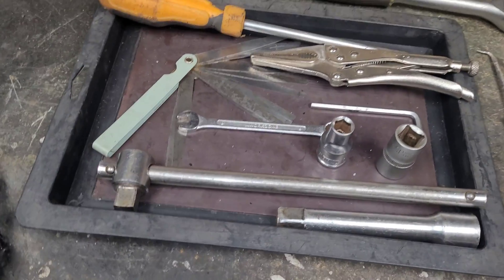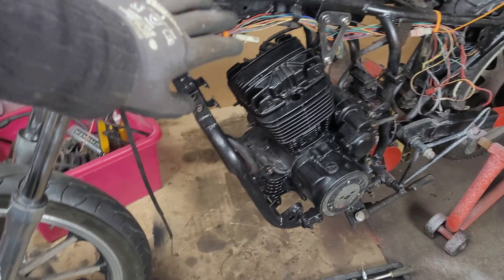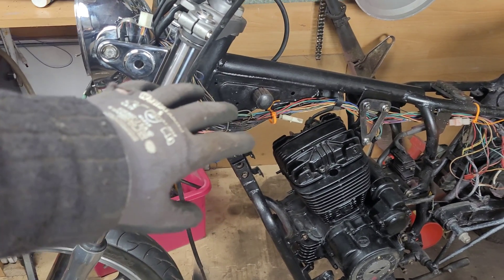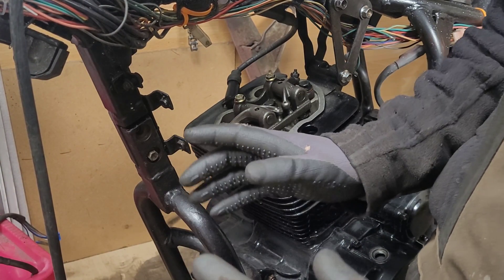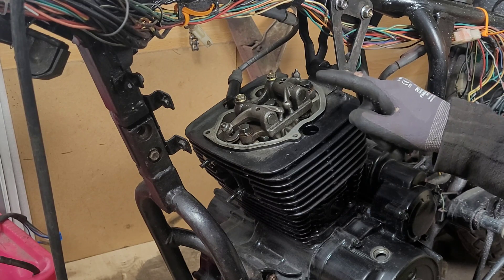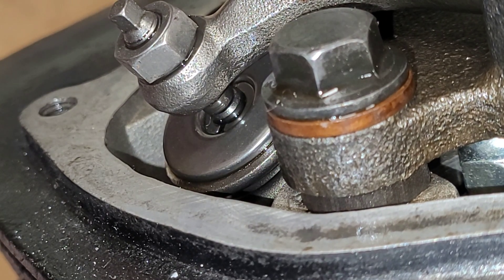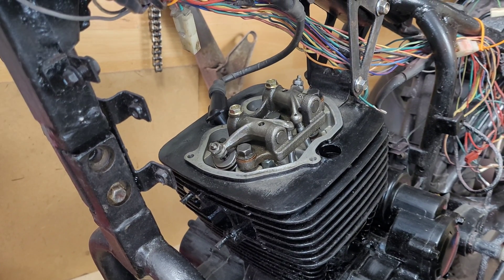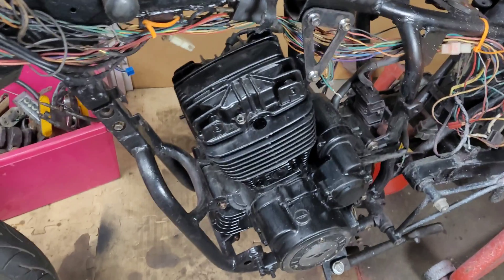How to - Pushrod Engine Valve Adjustment (125cc tappets).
Need to adjust those valves?
Tappets tapping?
Or just curious...

Note this guide covers the adjustment of a pushrod engine, cam shaft engines will have two large screw caps on the rocker cover which you remove.

Then you need look no further as here we have a tutorial that will see you from start to finish and have those valves sorted in no time.